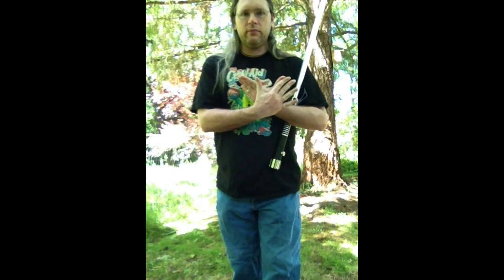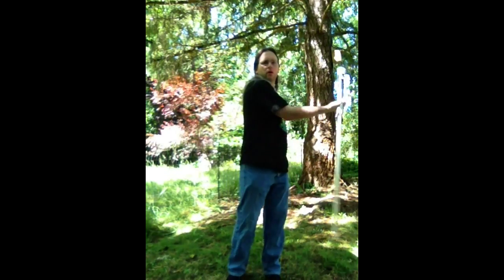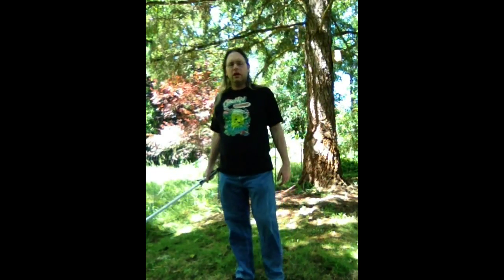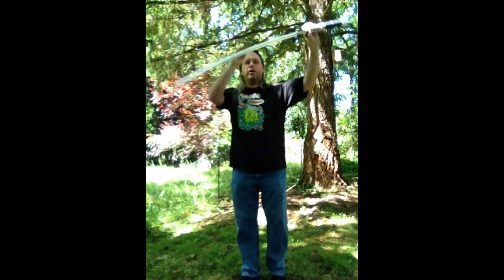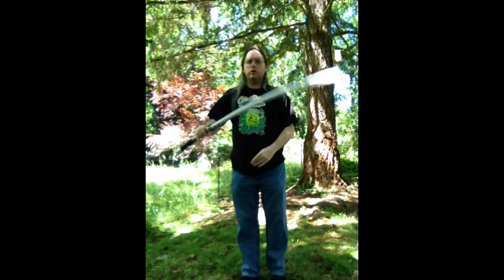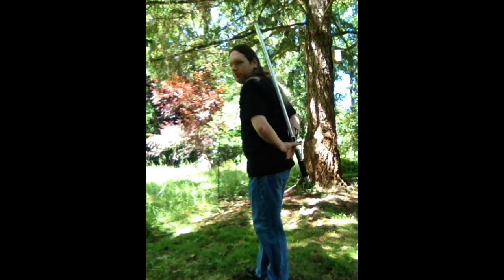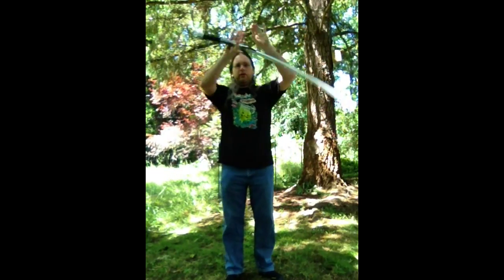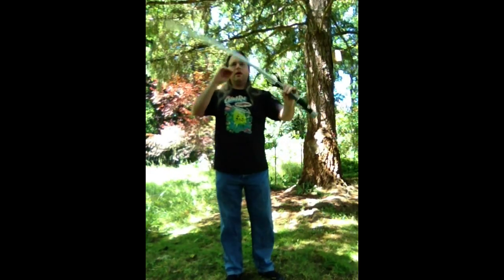Intermediate Saber Spinning: Part 2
The second video in the intermediate series, this video deals with hand switches as they are used to increase reach, modify existing spins, and connect different spin types together while using single saber. The basic hand switch is explained and demonstrated and two modifications of the plum flower spin using hand switches are discussed. Though not demonstrated in this video, this technique also applies to reverse grip.